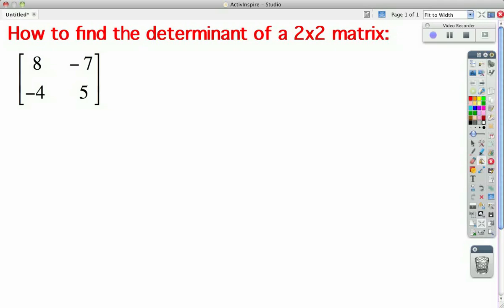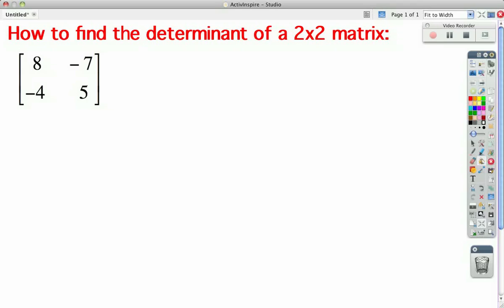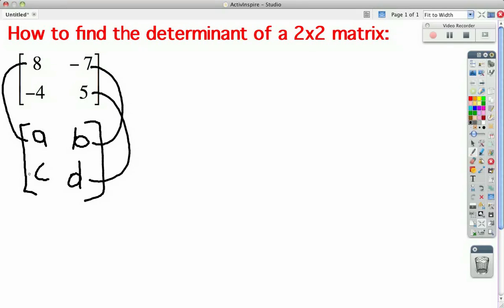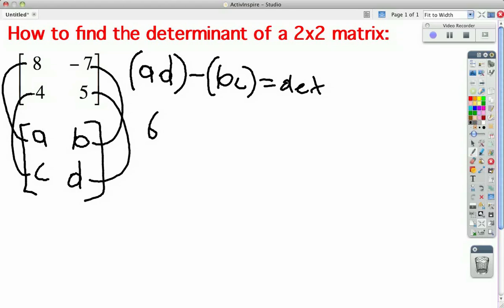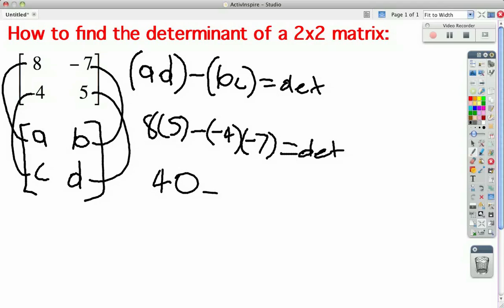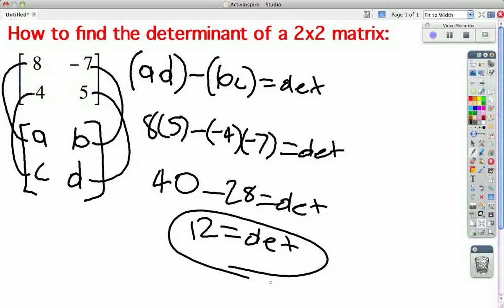CCSD102-AJHS-Algebra2, How to find the determinant of a 2x2 Matrix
CCSD102, d102.org, Aptakisic-Tripp, How to find the determinant of a 2x2 Matrix